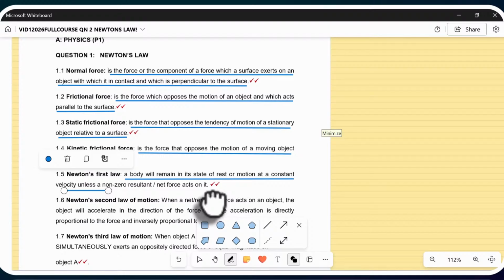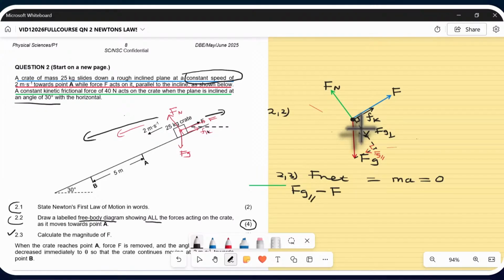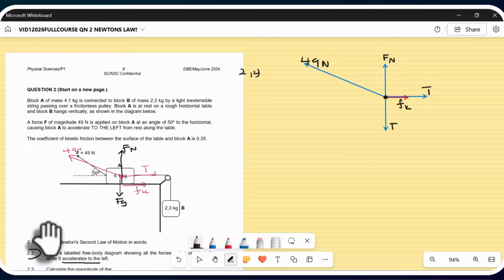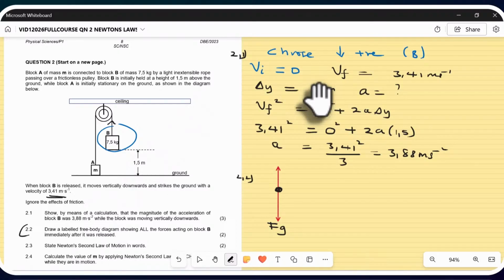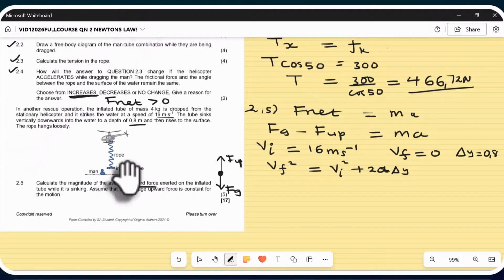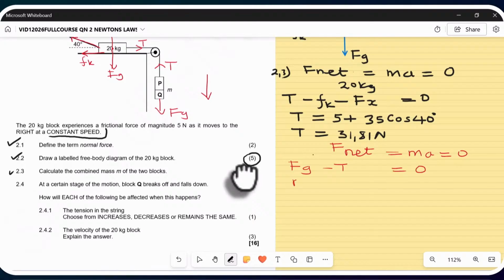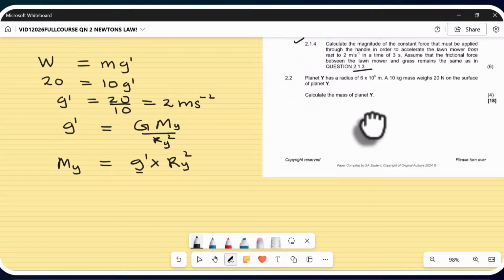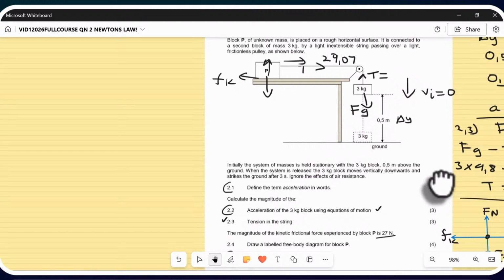PHYSICS GRADE 12 NEWTON'S LAWS OF MOTION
learn how to state Newton's laws , how to sketch free body diagrams , how to apply newtons laws in calculations.